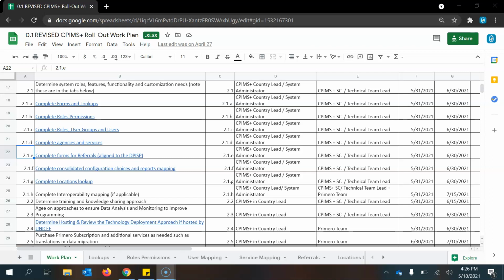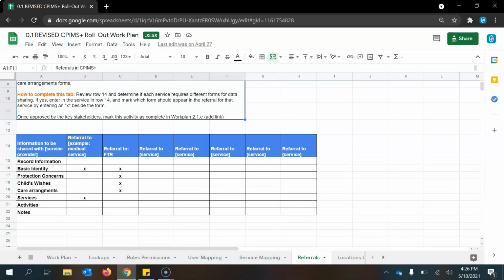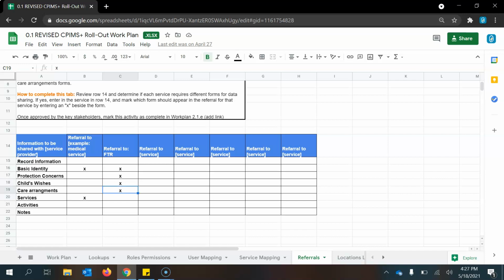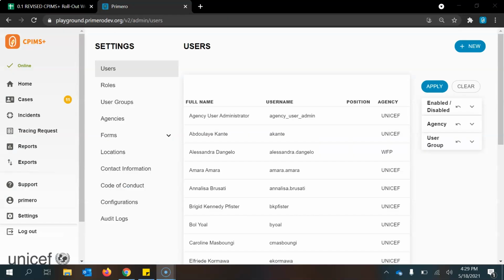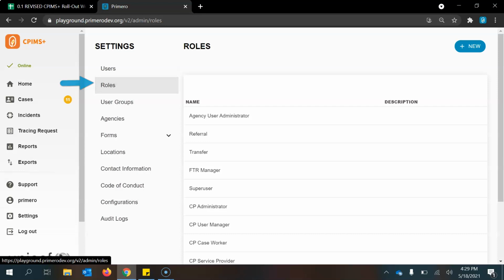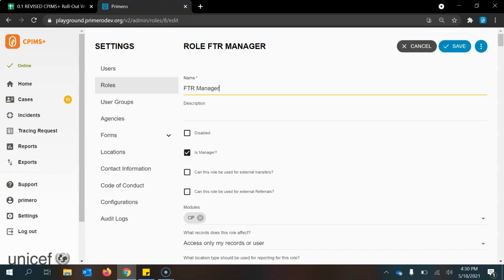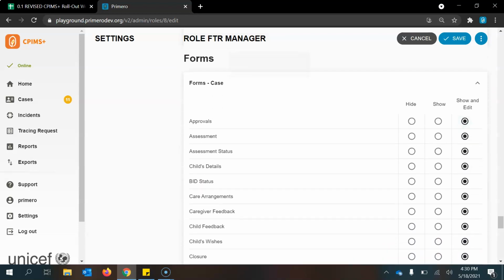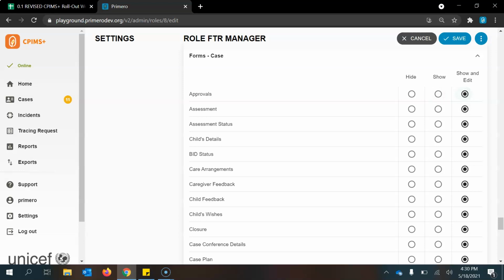CPIMS+ Rollout Guidelines Part 7: Referrals